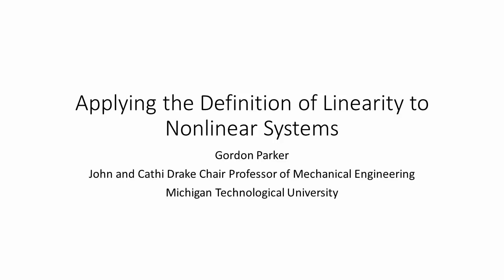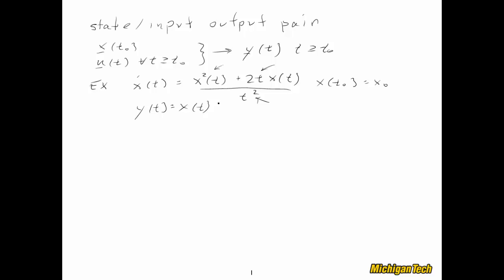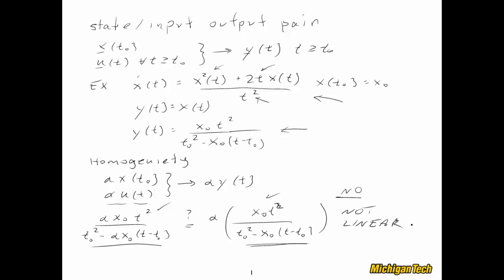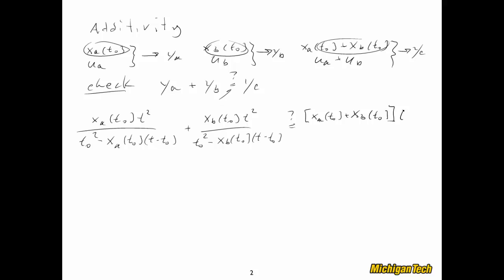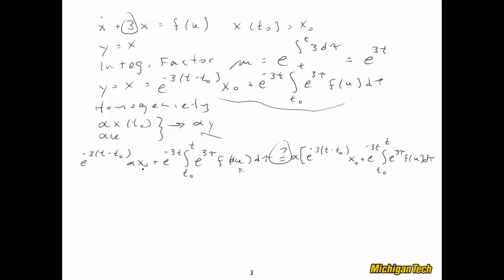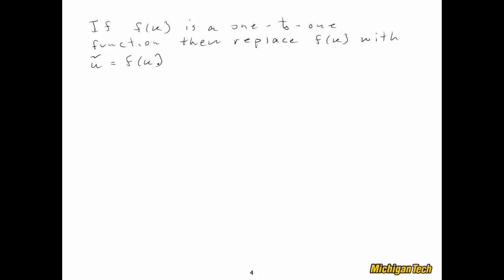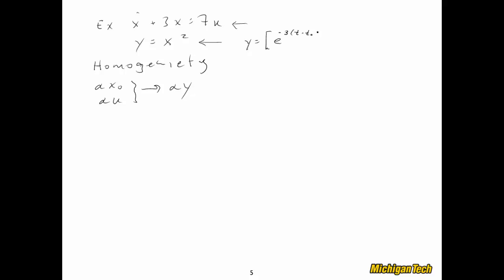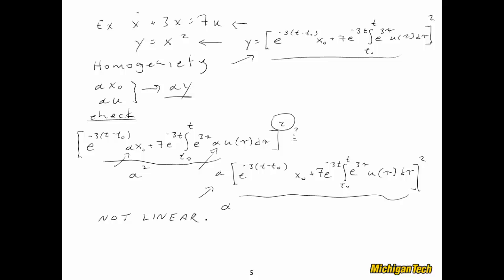Applying the Definition of Linearity to a Nonlinear System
This is the second video of a two-part series on linearity. The definition of linearity is applied to three dynamic systems to determine that they are all nonlinear. The idea of replacing a one-to-one nonlinear function with a linear one is also introduced.